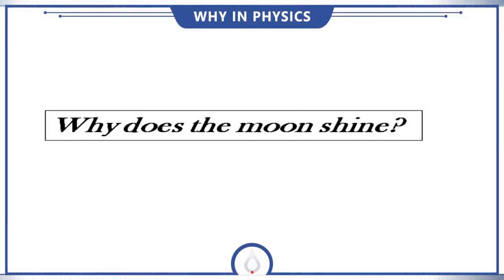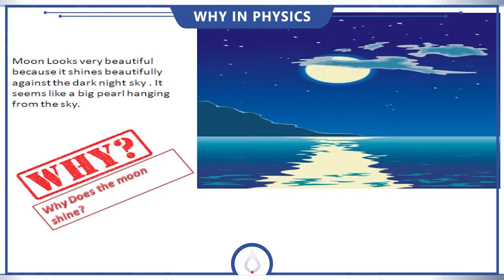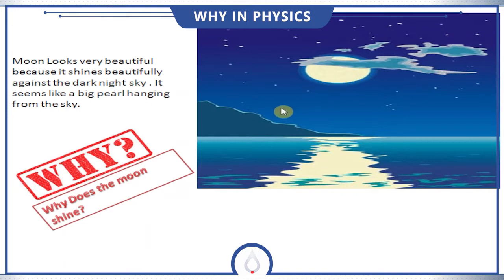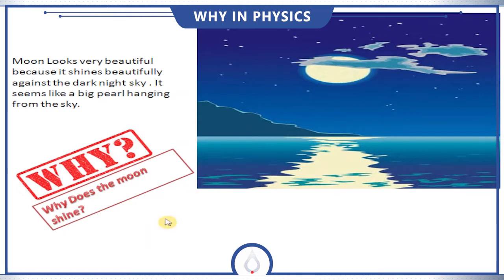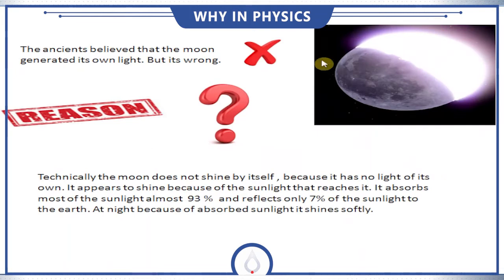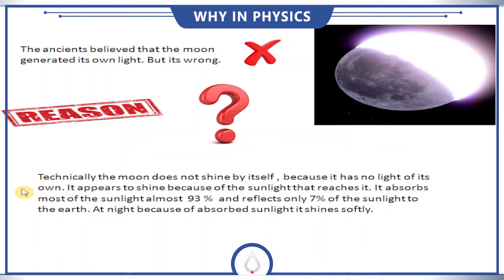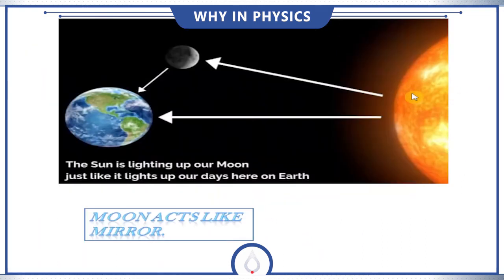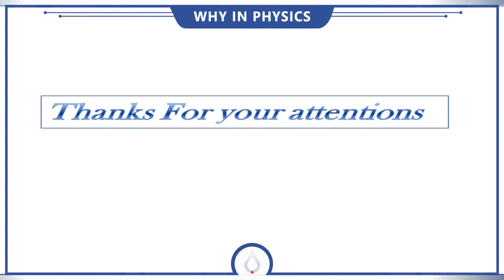Why does the moon shine? - Why in Physics?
Welcome to Quanta Publisher: Delivering Physics education for BS/M.Sc. Physics students. In this channel, you may learn basic fundamentals about various subjects of Physics in a very simple and easy way. These lectures are based on our edited books, which cover the course outline of major universities of Pakistan.

Why in Physics?
Q# 18. Why does the moon shine?

Tags.